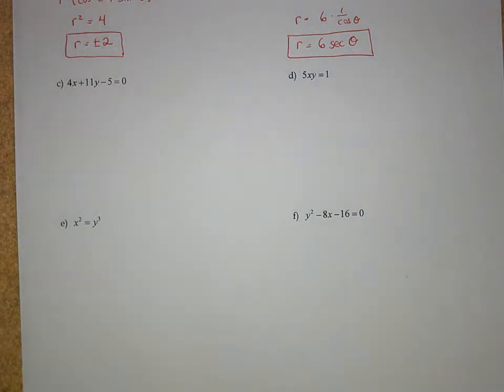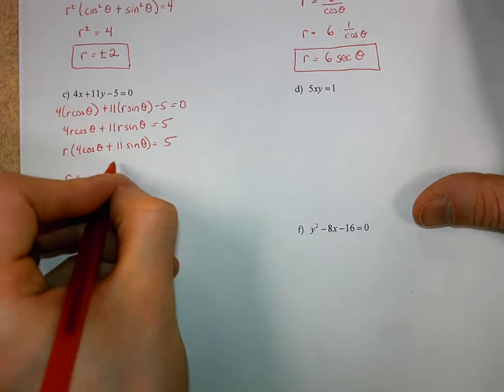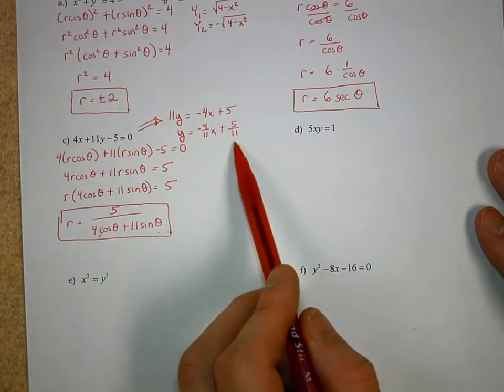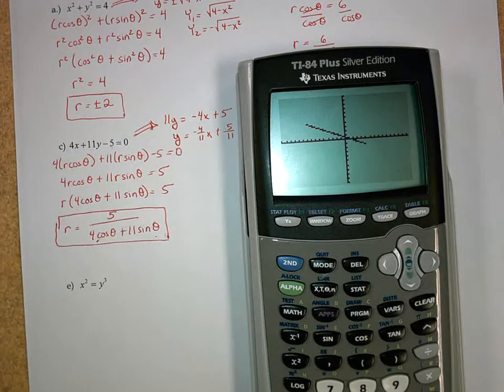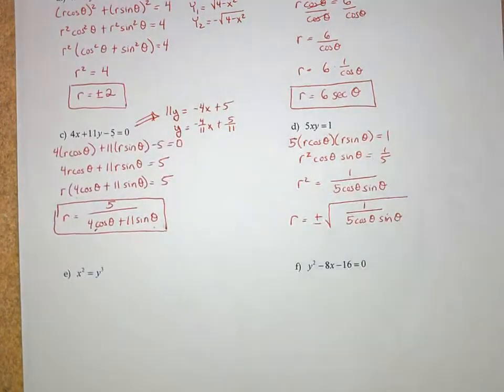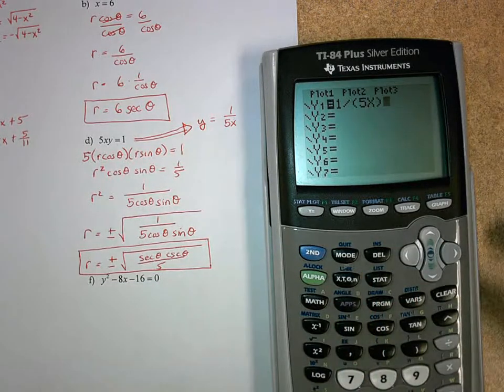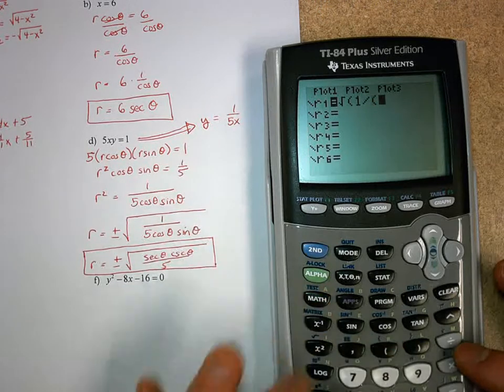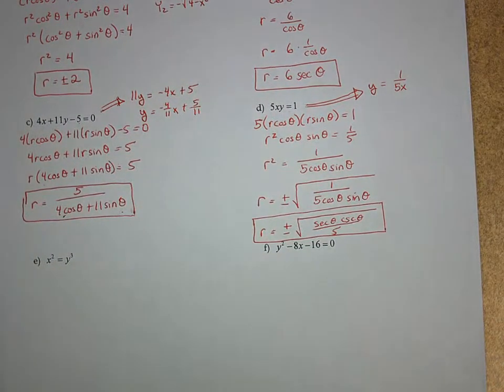Advanced Pre-Calculus Section 9.6 (Notes Page 129 - Part 2 )